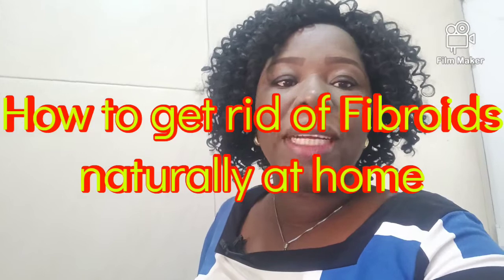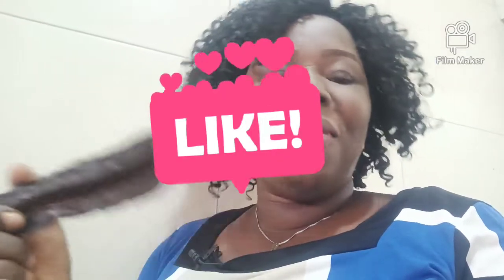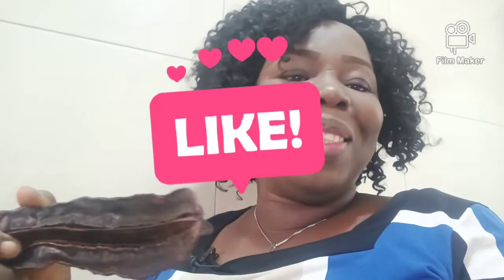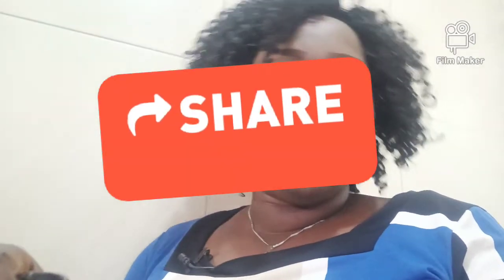GET RID OF UTERINE FIBROIDS WITHOUT STRESS.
In today's video, I want to share with us how we can get rid of uterine fibroids with few items in the comfort of our homes without any form of surgical operation.